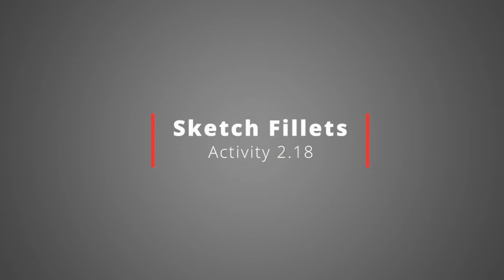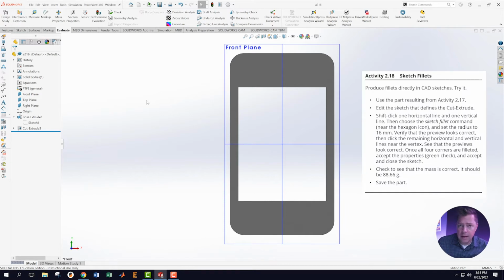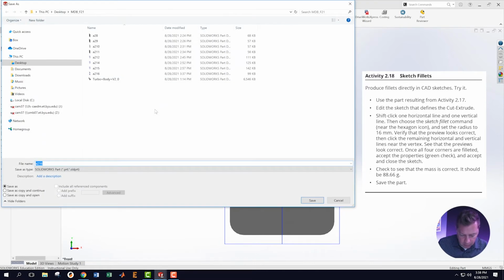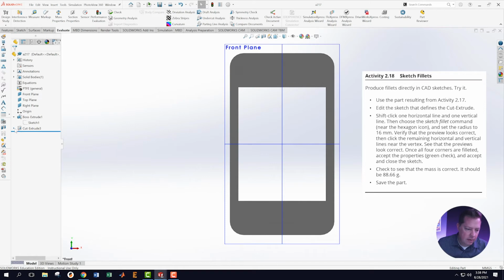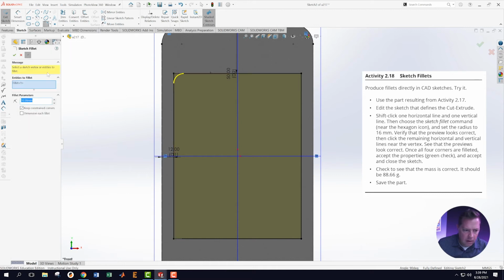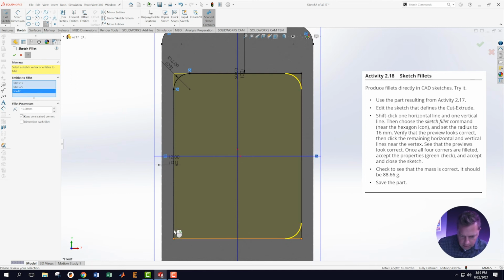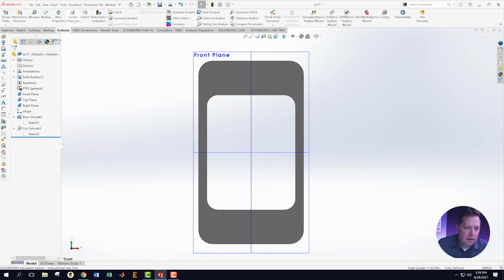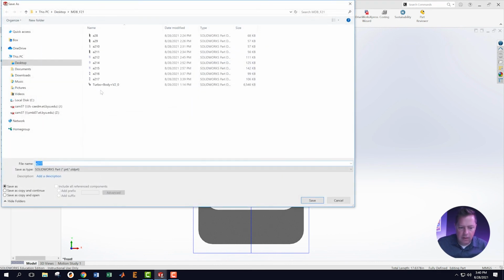Activity 2.18: Sketch Fillets. Getting Started with CAD (SolidWorks)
In the CAD system, produce fillets directly in CAD sketches. Try it.

• Use the part resulting from Activity 2.17.

• Edit the sketch that defines the Cut-Extrude.

• Shift-click one horizontal line and one vertical line. Then choose the sketch fillet command (near the hexagon icon), and set the radius to 16 mm. Verify that the preview looks correct, then click the remaining horizontal and vertical lines near the vertex. See that the previews look correct. Once all four corners are filleted, accept the properties (green check), and accept and close the sketch.

• Check to see that the mass is correct. It should be 88.66 g.

• Save the part.